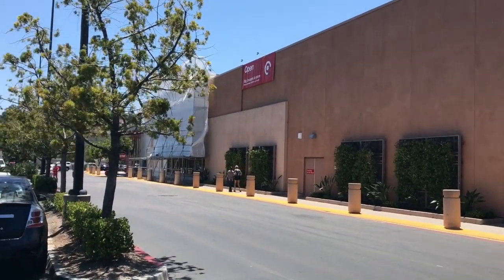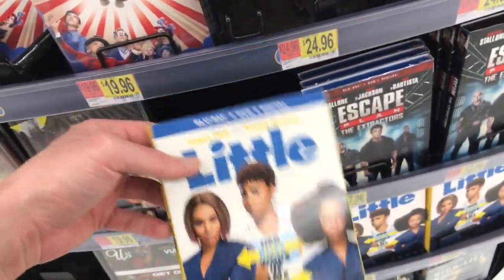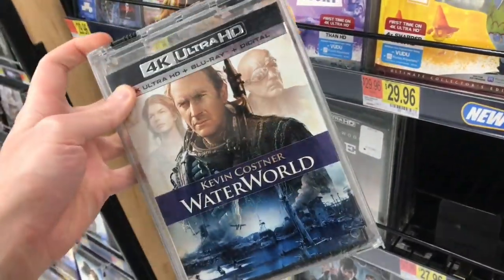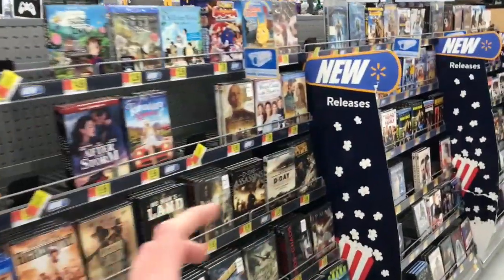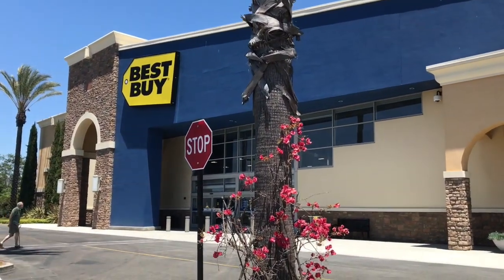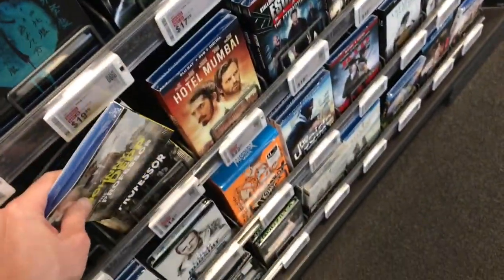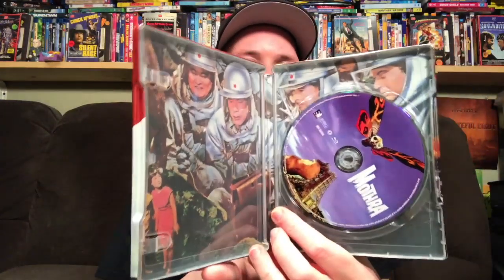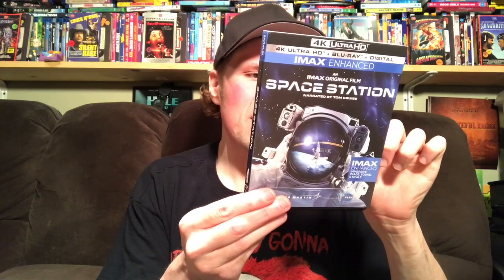Blu-ray / Dvd Tuesday Shopping 7/9/19 : My Blu-ray Collection Series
A video showing myself going Blu-ray and Dvd shopping showing all the places I go to to get movies and what Dvds and Blu-rays I picked up. I also go and check out the exclusives release of Pet Sematary 2019 remake such at the only at Best Buy Pet Sematary 4K Blu-ray Steelbook. I also check out the only at Best Buy exclusive Waterworld 4K Steelbook edition.

 Some of this weeks new releases I check out today are Waterworld 4K, Pet Sematary 2019 Remake, Little, Hulk 4K Ultra HD, High Life, The Professor, Gotham The Complete 5th and Final Season, Waterworld Best Buy Exclusive Steelbook, Pet Sematary 2019 Best Buy exclusive Steelbook

(8:24) I also give mini movies reviews of Midsommar and Spider-Man Far From Home

The Dvds and Blu-rays and 4K Ultra Hd titles I review in this video are:

(13:47) The Chill Factor : Directed by Christopher Webster - Starring Dawn Laurrie, Aaron Kjenaas

(17:02) Hold Back The Dawn (Arrow Academy) : Mitchell Leisen -Charles Boyer, Olivia De Havilland

(18:06) Universal Horror Collection Volume 2 which includes : Murders in the Zoo, The Mad Ghoul, The Mad Doctor of Market Street and The Strange case of Dr. RX

(21:38) Fast Color : Julia Hart - Gugu Mbatha-Raw, David Strathairn, Lorraine Toussaint

(23:20) Gotham The Complete Series Season 1-5 Blu-ray Collection

(27:01) Shark Bait 6 Killer Shark Films Collection which includes Ghost Shark which I Co-Star in

(29:20) It Hits the Fan! 4 Apocalyptic Disaster Movies

(30:05) Run : Josiah David Warren - Stephen Baldwin, Josiah Warren, Taylor Murphy

(30:45) Mothra Blu-ray Steelbook Edition : Directed by Ishirô Honda

(31:47) Lonesome Dove Blu-ray Steelbook Edition : Simon Wincer - Robert Duvall, Tommy Lee Jones

(32:20) Forever Knight The Complete Series Dvd Set

(33:52) Savage Beach and Picasso Trigger Blu-rays - Andy Sidaris

(34:47) The Stranger Beside Me : Paul Shapiro - Billy Campbell, Barbara Hershey

(35:32) IMax Space Station 4K Ultra HD : Toni Myers -Tom Cruise

(36:31) NASA A Journey Through Space : Kevin R Hershberger

(37:07) Pacific Heights : John Schlesinger - Melanie Griffith, Matthew Modine, Michael Keaton

(39:12) Swinging Safari : Stephen Elliott - Guy Pearce, Kylie Minogue

(40:26) Dogman : Matteo Garrone - Marcello Fonte, Edoardo Pesce

(42:04) The Texas Chainsaw Massacre Retro Big Box Vhs Blu-ray
(43:18) The Texas Chainsaw Massacre Part 2 Retro Big Box German Vhs Blu-ray
(44:47) Leatherface Retro Big Box Vhs Tape Blu-ray

(45:34) Mojin : The Worm Valley - Xing Fei

(46:38) Night Owl : Jeffrey Arsenault - John Leguizamo, James Raftery,

(49:22) The Passing : John Juckert - James Carroll Plaster

(51:08) Putney Swope : Robert Downey Sr - Stan Gottlieb, Allen Garfield

(52:38) Taking Tiger Mountain : Tom Huckabee and Kent Smith - Bill Paxton

(54:24) The Erlprince : Kuba Czekaj - Stanislaw Cywka

(55:57) Last Hurrah for Chivalry / Hand of Death: Two Films by John Woo

(57:12) Donbas : Sergei Loznitsa

(57:35) The Holy Mountain [Der heilige Berg] : Arnold Fanck

(58:21)Under Fire : Roger Spottiswoode - Nick Nolte, Ed Harris, Gene Hackman

(All the Dvd's and Blu-rays I review in this update video are supplied to me free by the studios for review purposes. All the views and reviews are mine alone)